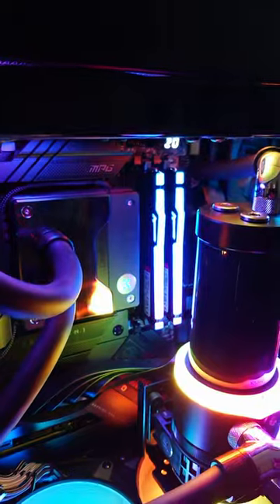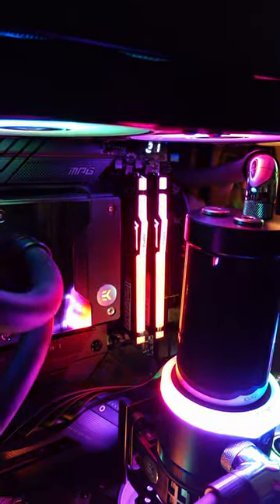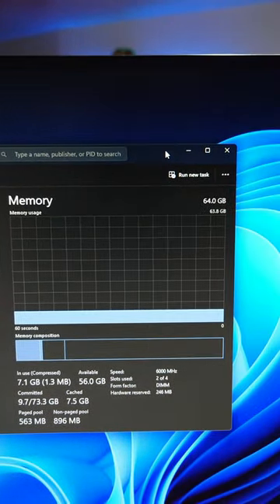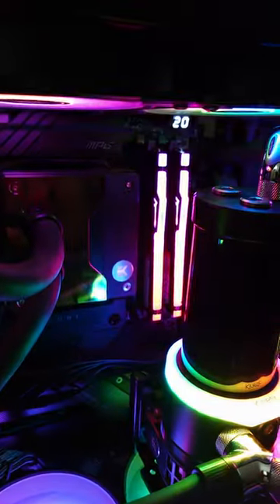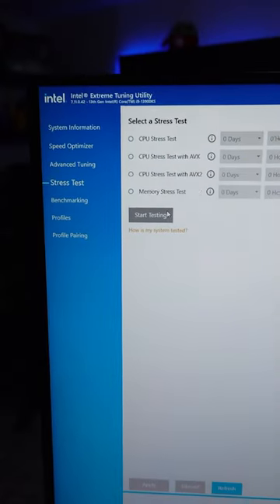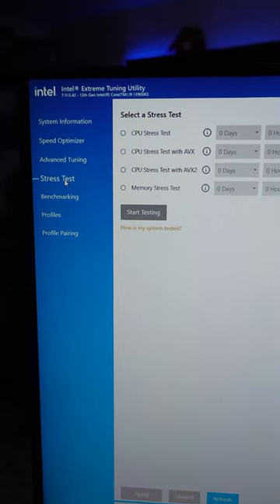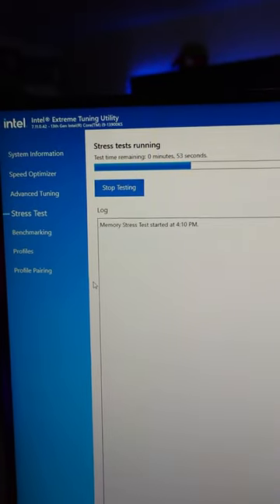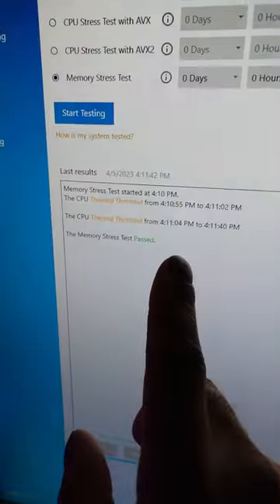Stability Testing 128GB DDR5-6000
The quality of your CPU is a complete lottery. some will run faster, some will run slower. The same goes for how it can adequately handle RAM. DDR5 RAM is pretty easy to run with two sticks, but when you want to load four sticks of RAM, that's when the quality of your CPU truly comes to play. The 13900 KS processor that I'm testing on the EK Quantum Delta2 TEC CPU water block is extremely fast but not as good at handling RAM as the 13900K that I'm also testing. The quality of your motherboard does help to a point. @kingston @intelgaming